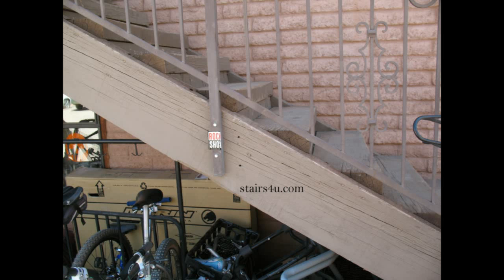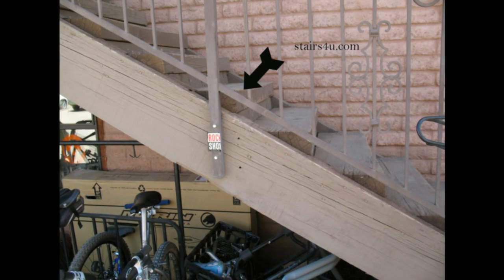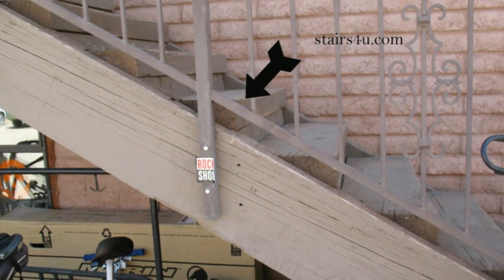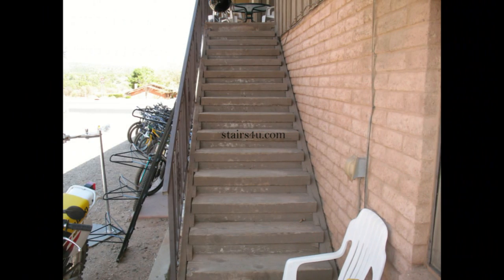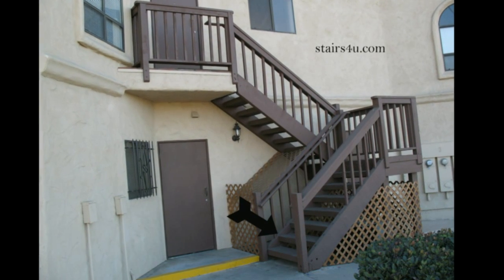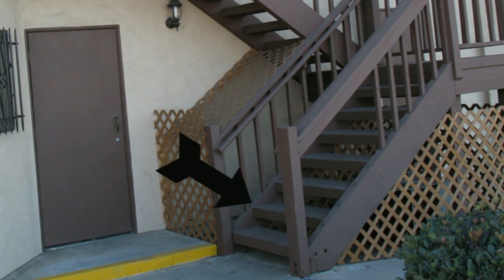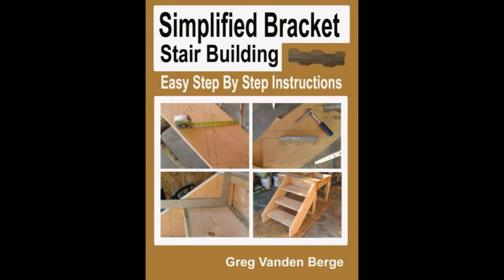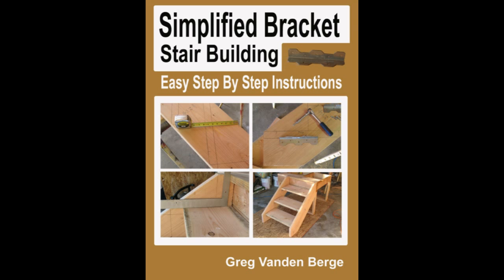Problems Centering Bracket Stair Treads - Stair Building Instructions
- Click on this link for more instructions on how to build stairways. Sometimes construction workers, do-it-yourselfers and weekend warriors are more interested in getting the job done than what it will look like after it's finished. Sometimes it's a matter of education and lack of knowledge, but after watching this video, you should know better and have a general understanding of how a bracket built stairway will look after it's constructed. The stair treads should be centered and not protruding past the stringers, like the ones you'll see in the video. Don't forget to visit our websites today for more useful information about stair construction and building.